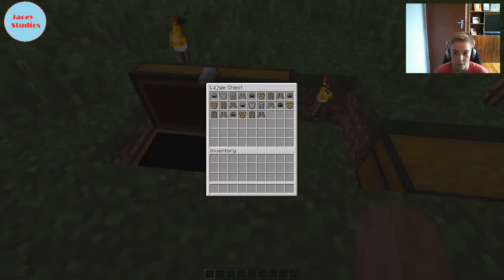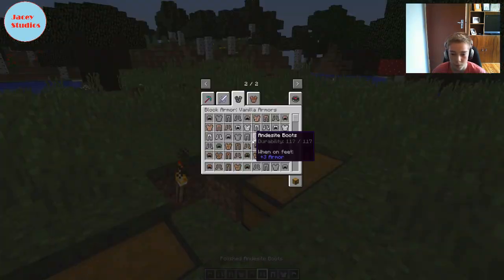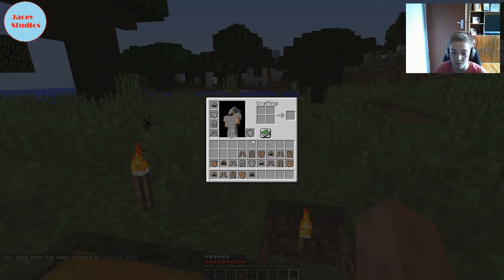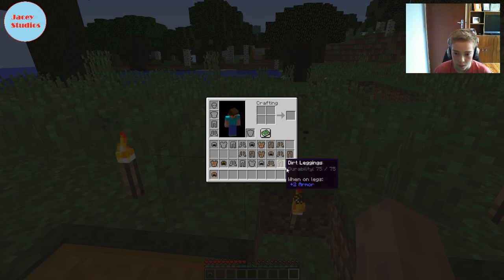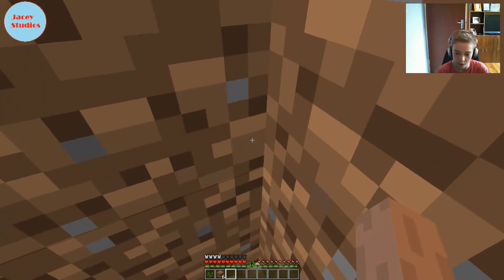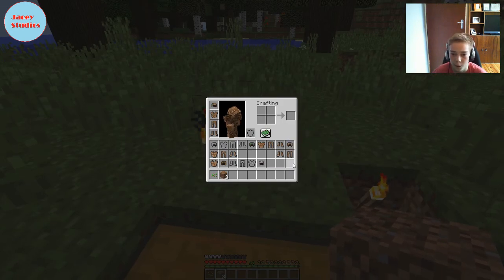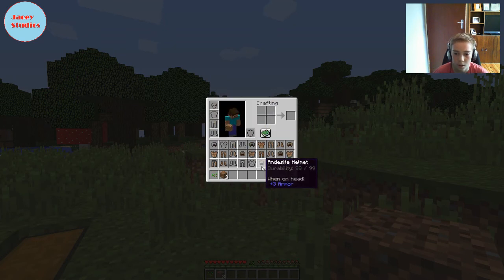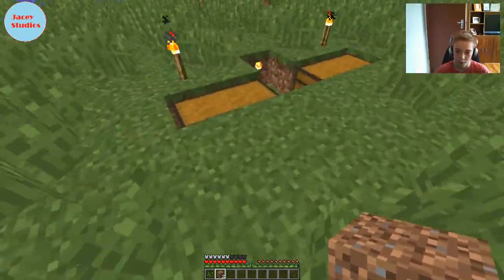Minecraft – Mods - Forge - Jaden S1E4